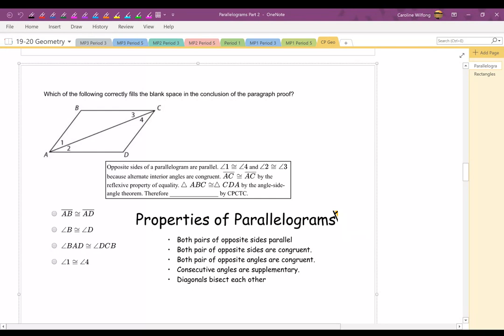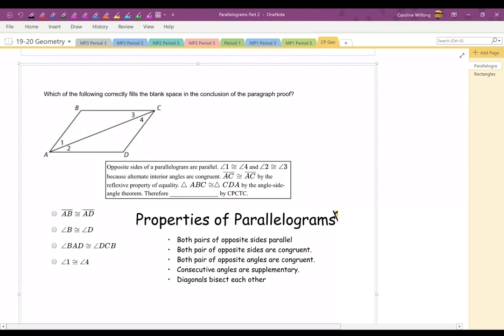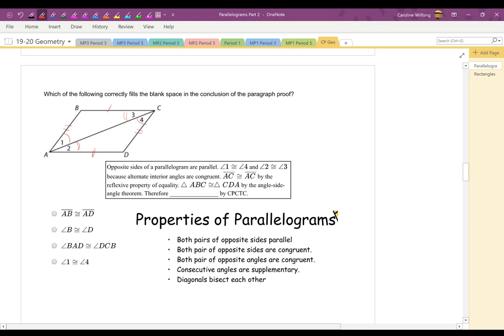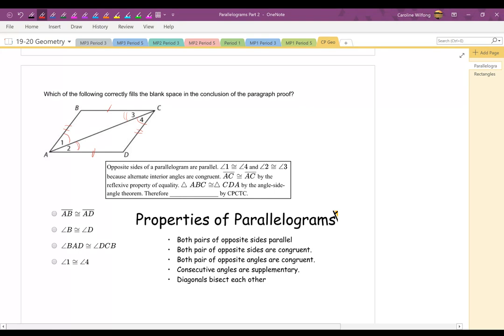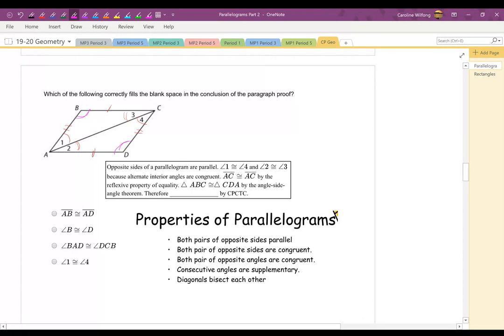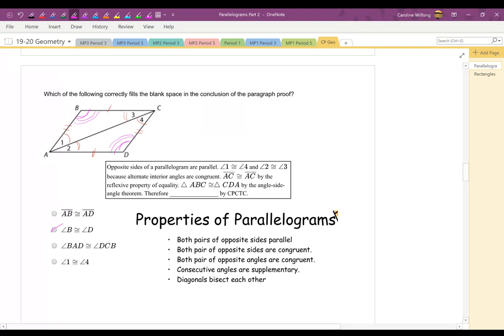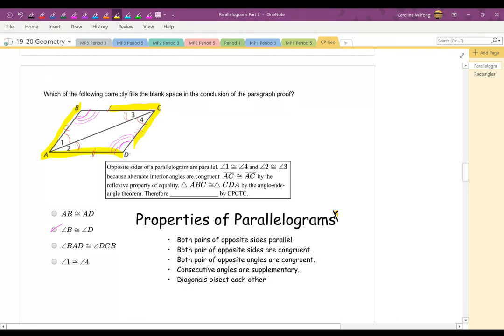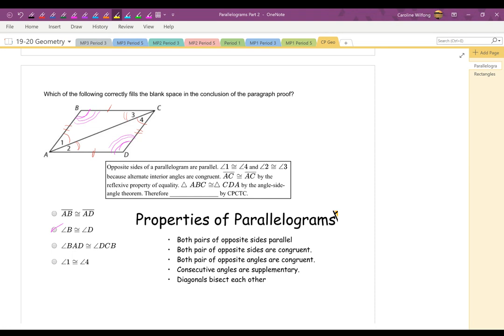Parallelograms - part 2 question 5